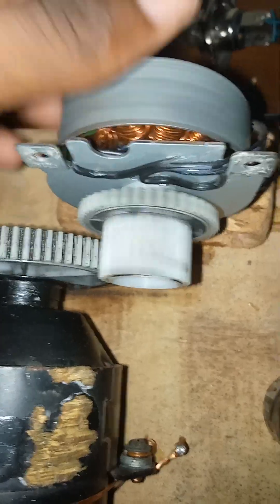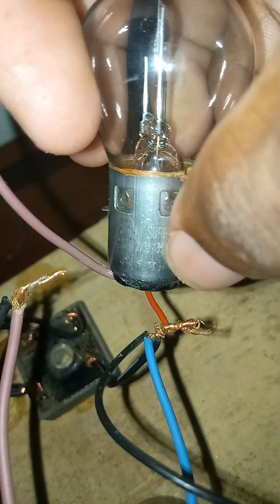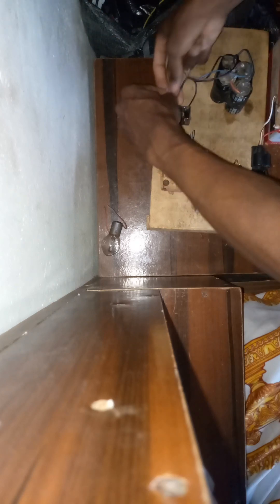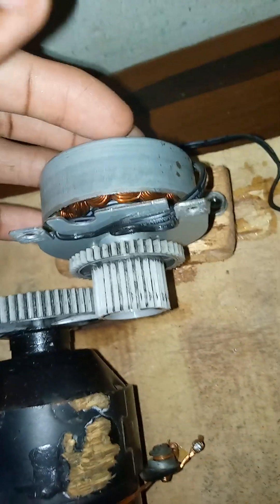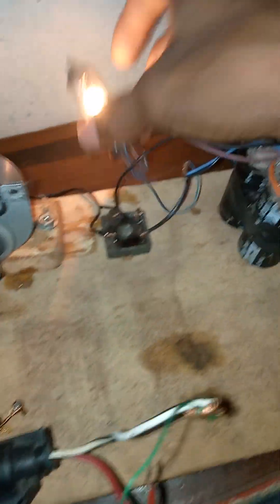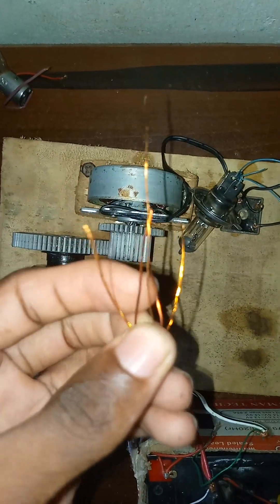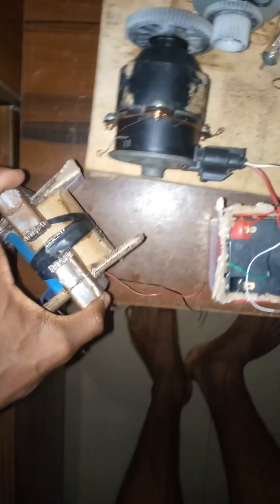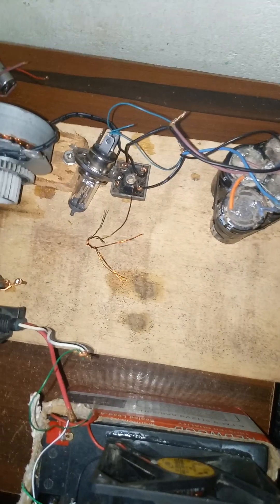Fuelless Energy 🧲 Revolution: Part(2) Magnetic Generator💡 & Wind Turbine🔄🌬️💡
In this video, we'll be discussing the second part of our powerful magnetic generator and wind turbine!

In this video, we'll be discussing how to install a magnetic generator and wind turbine. This part of the video will show you how to install the generator and turbine, as well as how to use them!

If you're interested in exploring the possibility of creating your own free energy, then this is the video for you! In this video, we'll be discussing how to create powerful magnetic generators and wind turbines, using nothing but natural resources!
Powerful magnetic generator💡/wind turbine generator🧲 Part(2)100% freeenergy fuelless diy video @5MinuteCraftsYouTube @WhatIfScienceShow @creativetech808 @5MinuteCraftsDIY